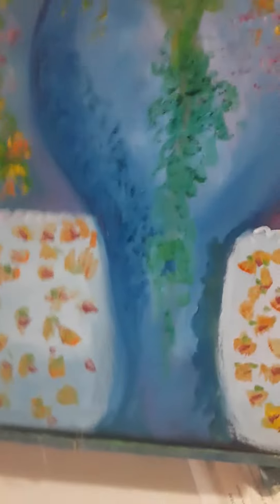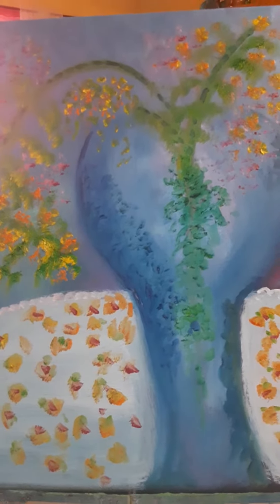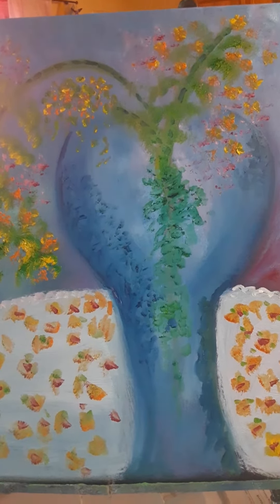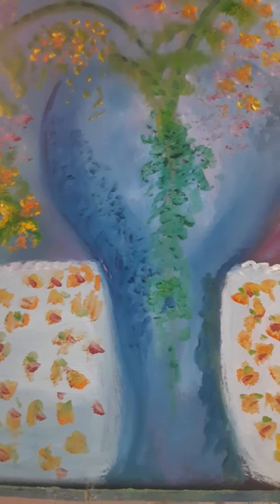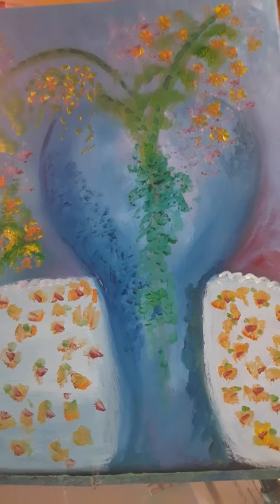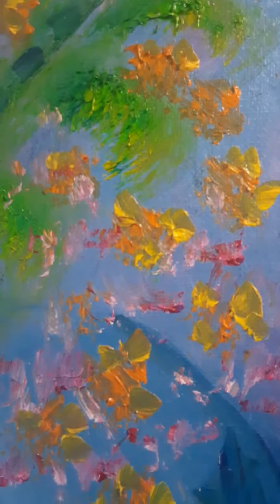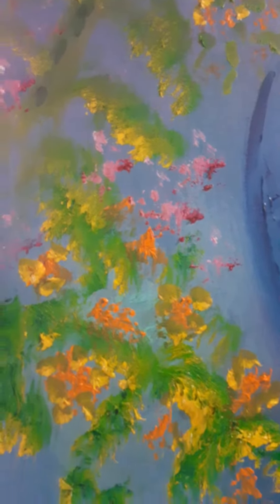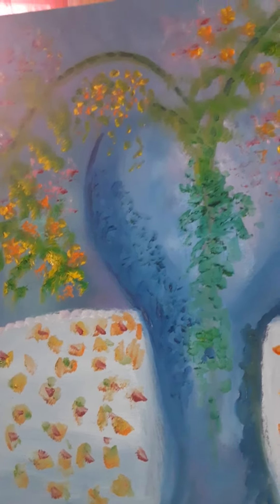Showcasing Original Abstract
Basically me talking about how I would want my paintings to be like.
Trying to connect by asking questions!